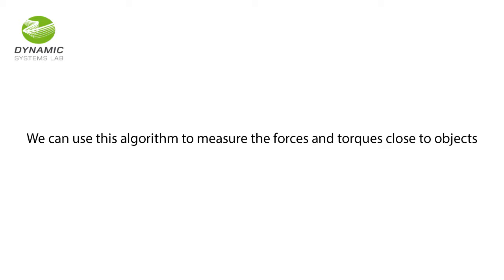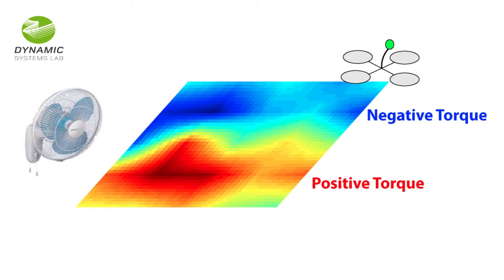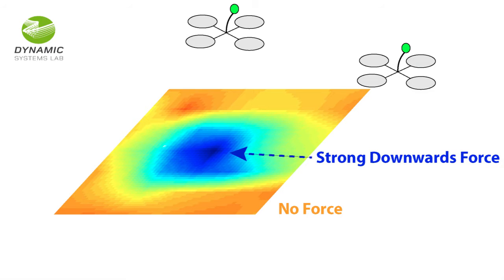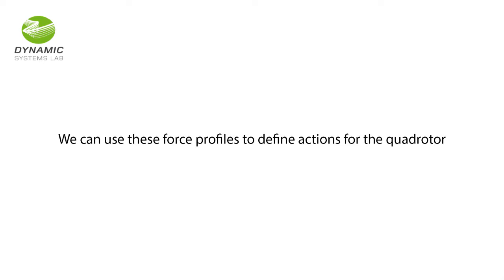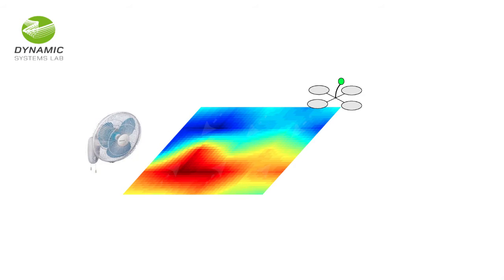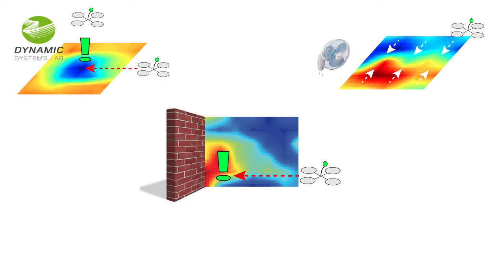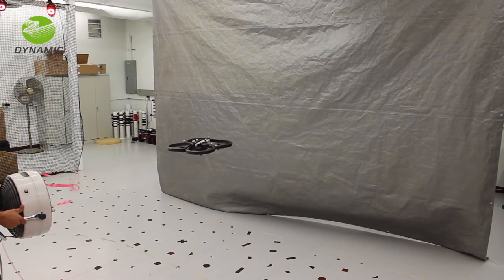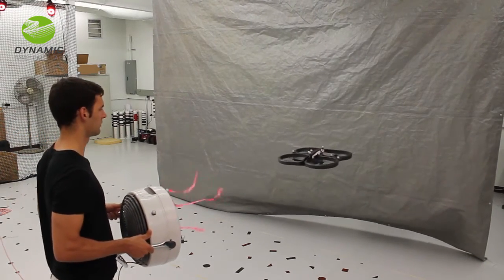Data-Driven, Force-Based Interaction with Quadrotors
This video demonstrates a data-based approach for quadrotors to react to aerodynamic disturbances. Instead of estimating air flow which requires complex models and/or specialized sensors, the quadrotor estimates external forces and torques from only position and attitude measurements, and learns to associate forces with desired actions through machine learning.

Work by Christopher McKinnon and Angela P. Schoellig at the Dynamic Systems Lab University of Toronto Institute for Aerospace Studies (UTIAS), Canada.